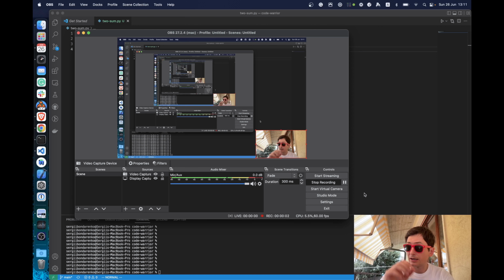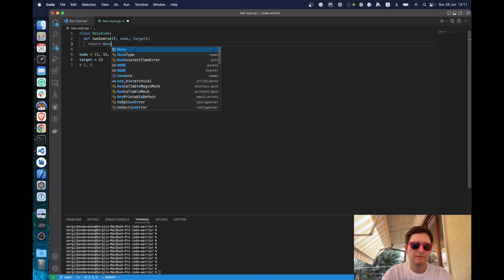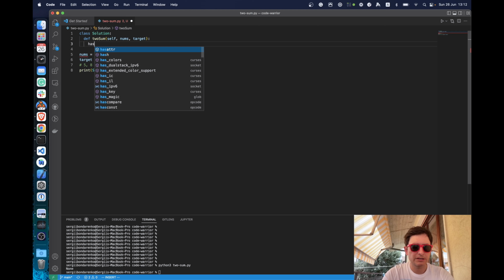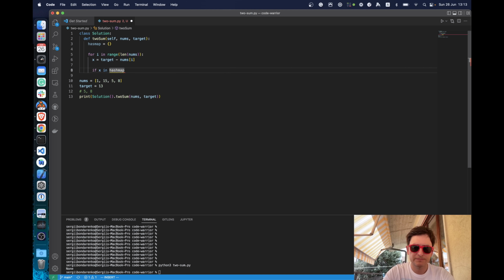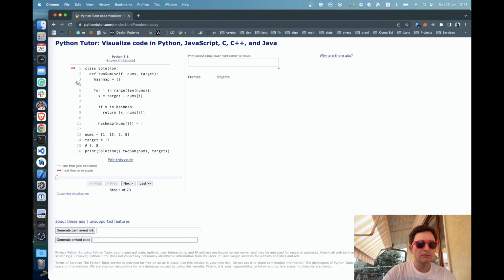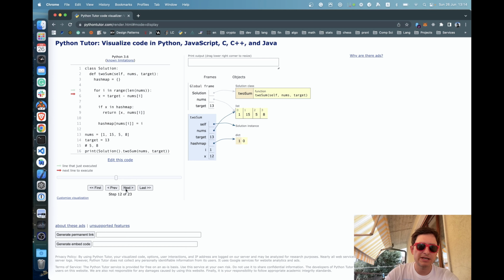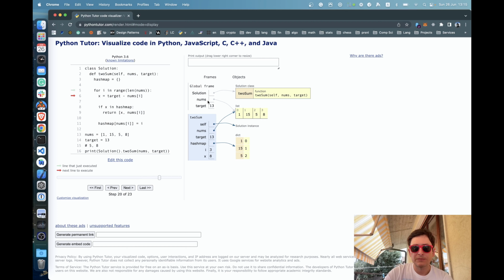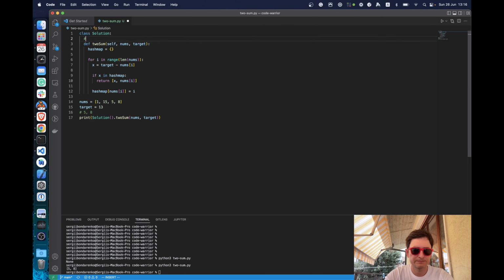Two sum interview problem solution with detailed debug (Python)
The video explains in detail the two sum interview problem. The two sum problem is a very popular question that is asked at the FAANG (Facebook, Amazon, Apple, Netflix, and Google) companies and others.

Topics covered:

1. Implementation (Python)
2. Debug
3. Time and space complexity